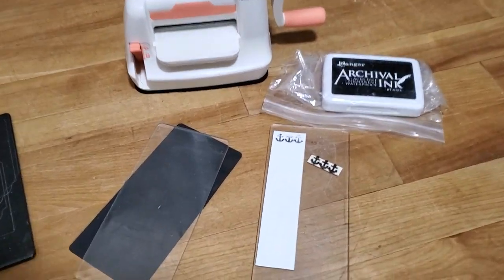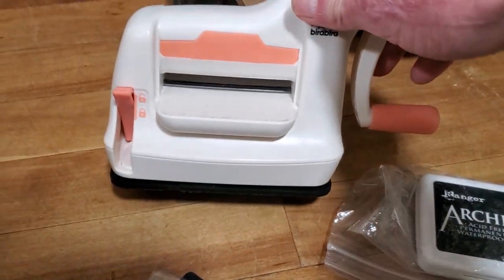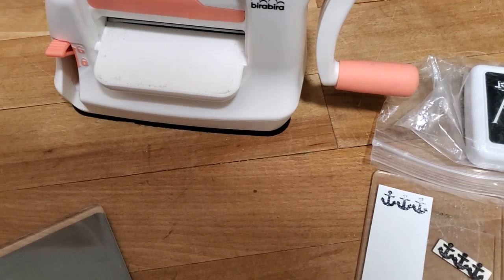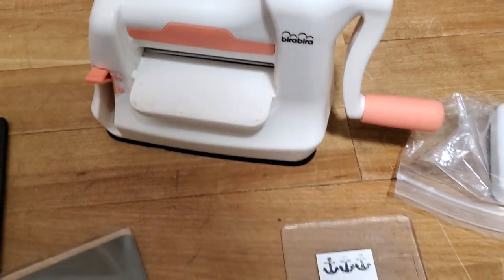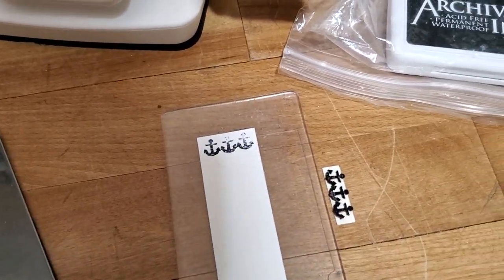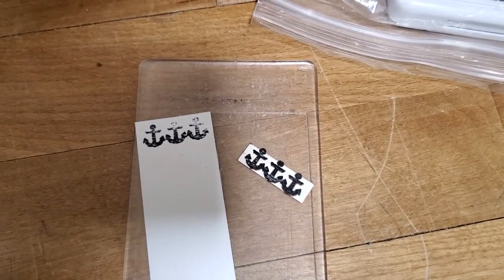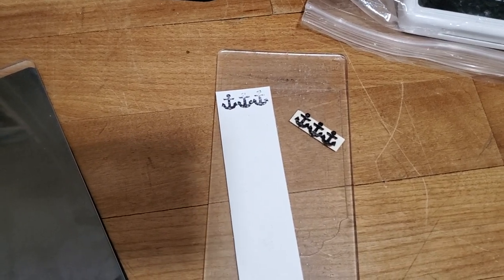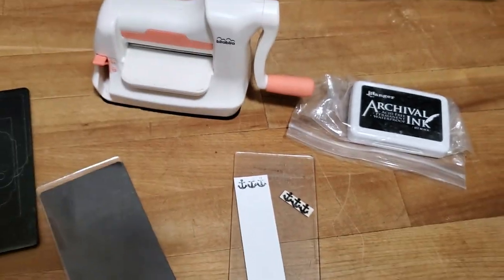My 3.5" Wide Printing Press